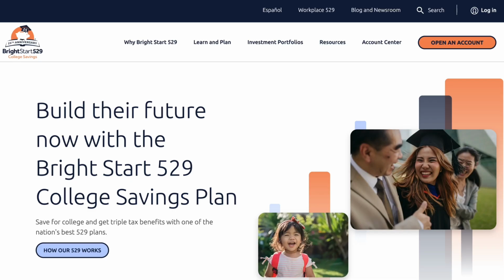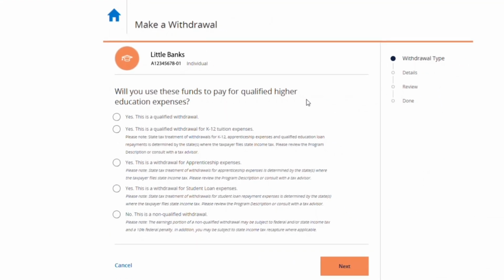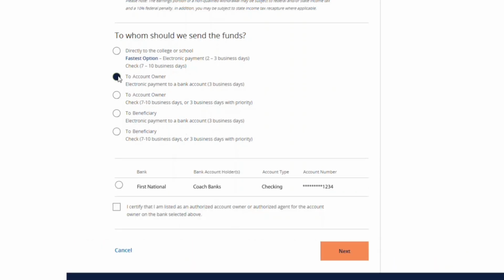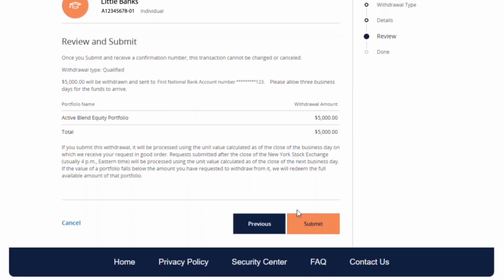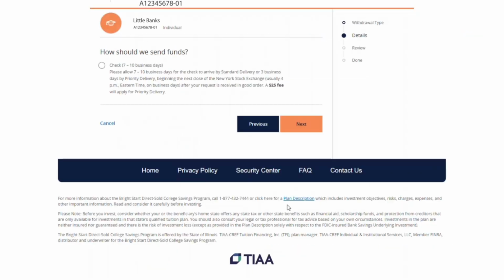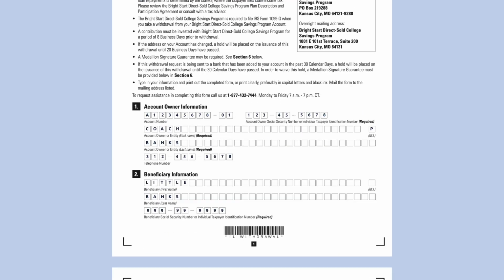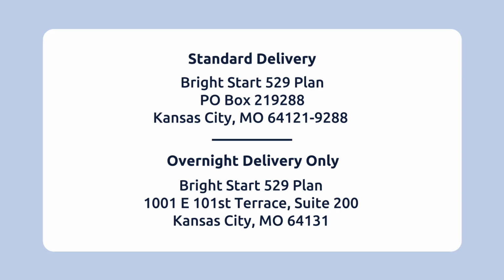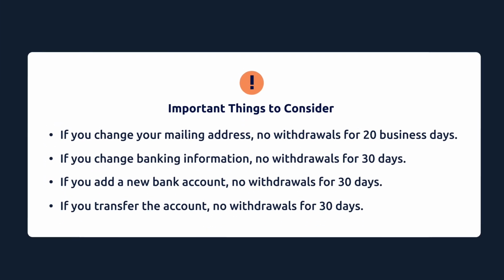How to Withdraw from a Bright Start 529 Plan Online or by Mail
Need to use your education savings? This step-by-step guide shows you how to withdraw money from your Bright Start 529 plan online or by mail. Whether you're paying a college or university directly or sending funds to a bank account, we'll walk you through the withdrawal process so you can confidently request your education savings.

You'll learn how to:
• Log in to your Bright Start 529 account and start a withdrawal request
• Choose the right withdrawal type for your situation
• Select where your funds should be sent, including a school or bank account
• Submit a withdrawal online or complete a withdrawal request by mail
• Understand important withdrawal timing requirements after contributions or account changes

Whether you're wondering how to withdraw funds from a 529 plan, pay qualified education expenses, or complete a Bright Start 529 withdrawal request, this video makes the process simple and easy to follow.

▶ Ready to manage your account? Log in to your Bright Start 529 account

📌 Have questions about withdrawals?

Access your account and save on the go with the READYSAVE™ 529 App:

⏱ Chapters:
0:00 Introduction
0:53 How to request a withdrawal online
0:55 Step 1: Log in and select your beneficiary
1:01 Step 2: Click Make a Withdrawal and choose your withdrawal type
1:21 Step 3: Choose who will receive the funds
1:37 Step 4: Enter your withdrawal details
1:47 Step 5: Review and submit your withdrawal request
2:13 How to request a withdrawal by mail
2:14 Step 1: Download and complete the withdrawal request form
2:21 Step 2: Enter the account owner, beneficiary, and withdrawal details
2:36 Step 3: Sign, date, and mail your completed withdrawal form
2:42 Important withdrawal reminders
3:17 Contact Bright Start for assistance

If the funds aren't used for qualified higher education expenses, a federal 10% penalty tax on earnings (as well as federal and state income taxes) may apply.

Check with your home state to learn if it offers tax or other benefits such as financial aid, scholarship funds or protection from creditors for investing in its own 529 plan.